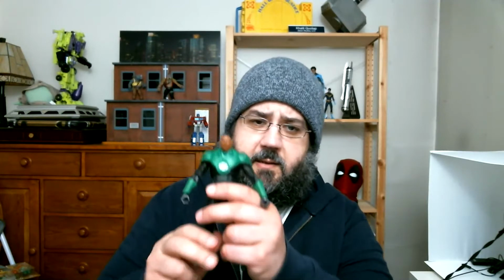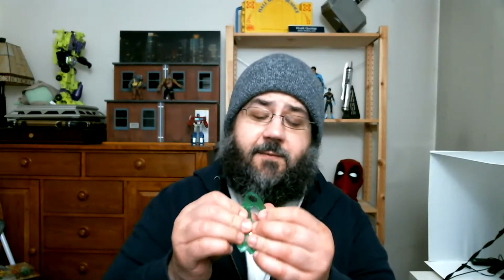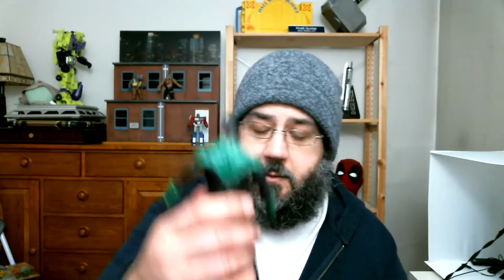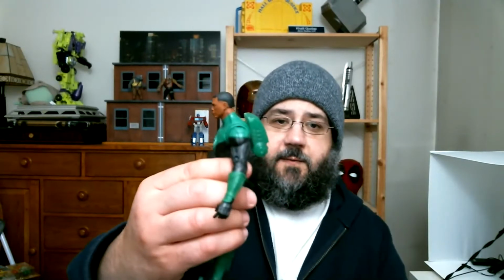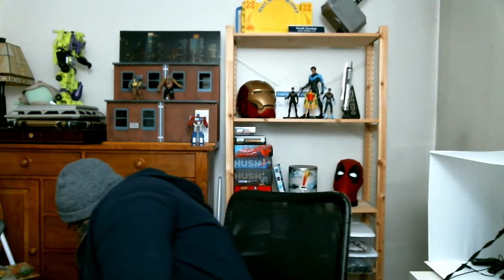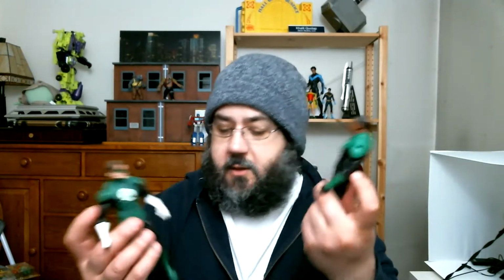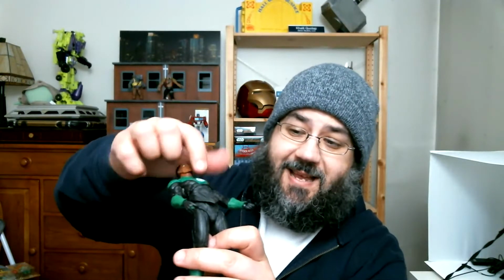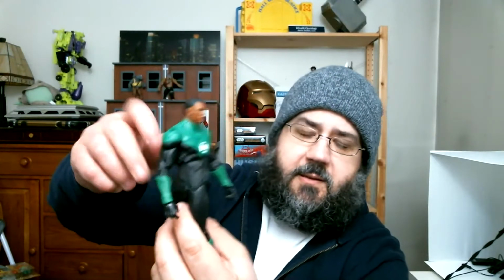Kastor's Korner Live Toy of the Day # 105- McFarlane Toys DC Multiverse Green Lantern John Stewart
Kastor's Korner Live Toy of the Day # 101- McFarlane Toys DC Multiverse Green Lantern John Stewart

Today on the Toy of the Day is a look at the new McFarlane Toys DC Multiverse Green Lantern John Stewart!

I love the Green Lanterns so if you make a good figure, well I'm going to grab it. This time Mcfarlane Toys did not make it easy with Target adding a street date just to John so we had to really do some work to get him. he as some good and bad, but still one of the better figures in the line. Make sure to watch the video and check out the gallery!